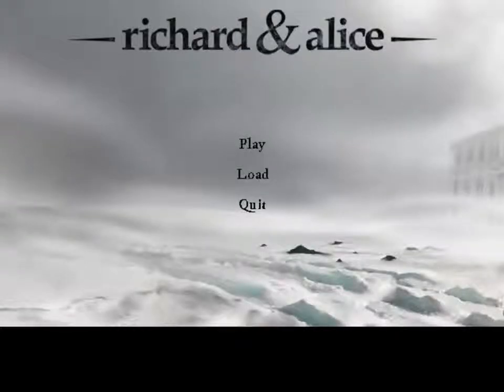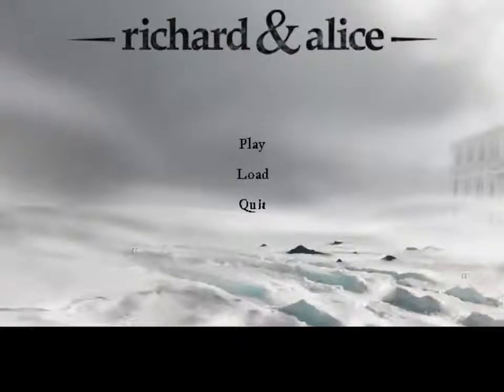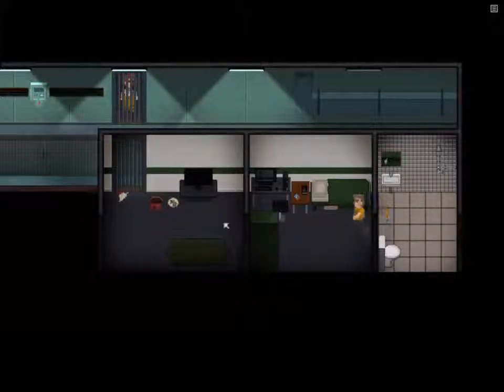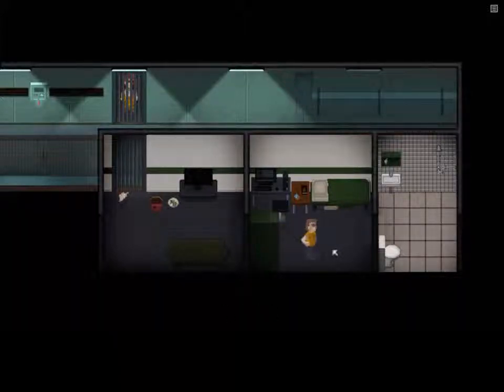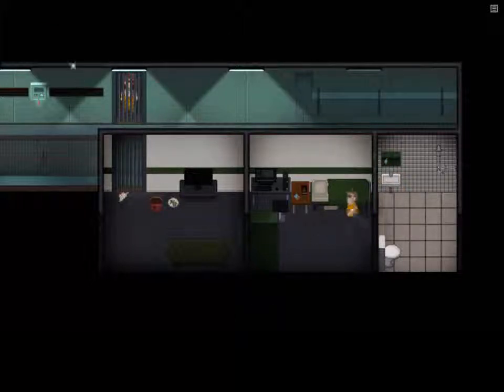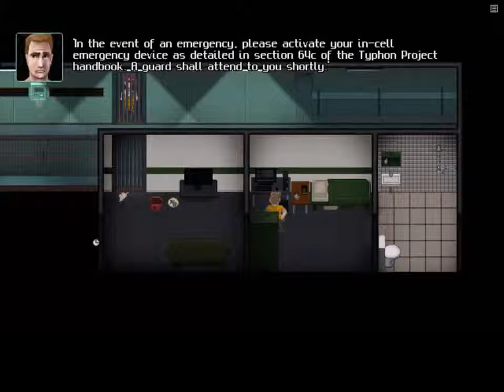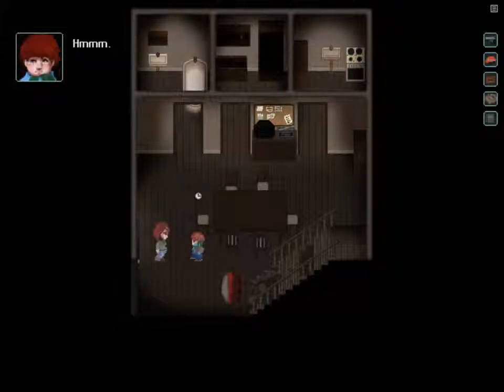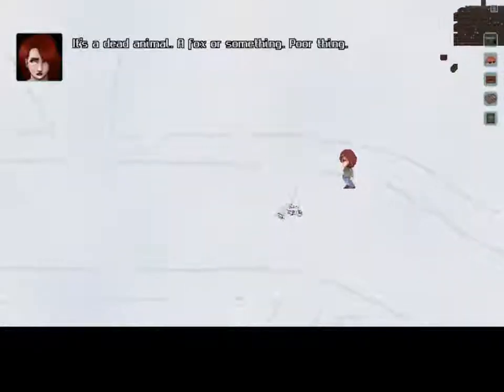How Does That Play Out? - Richard and Alice [Win]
PART OF THE CHILDHOOD TRAUMA SERIES

Let's play Richard & Alice, a indie point-and-click adventure game by Owl Cave (who are also responsible for the freeware game Masked). Richard & Alice is set in a post-apocalyptic landscape, where Earth is suffering from ceaseless snow which has turn the Northern Hemisphere into an inhospitable tundra. In this setting, which is much akin to Cormac McCarthy's The Road, we play as both Richard, who is held prisoner in an underground facility and Alice, who tries to weather the adverse climatic conditions while trying to take care of her son Barney.
To determine whether or not this is something worth playing, let's actually look at some gameplay footage and try to find out...